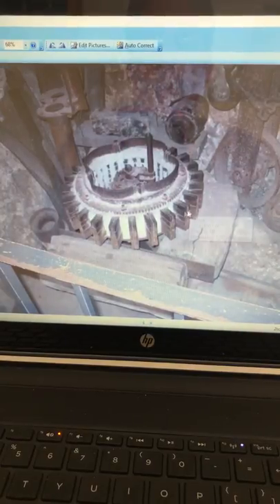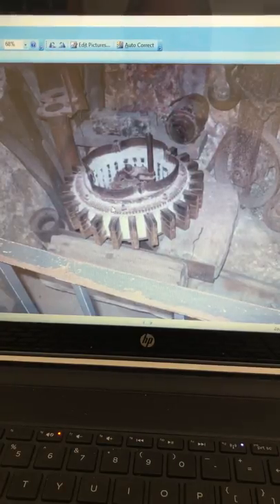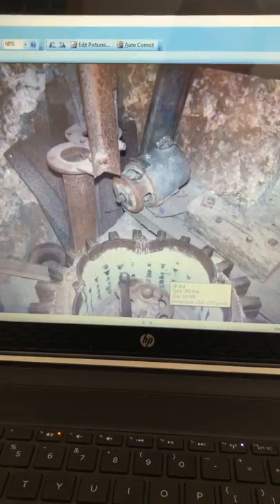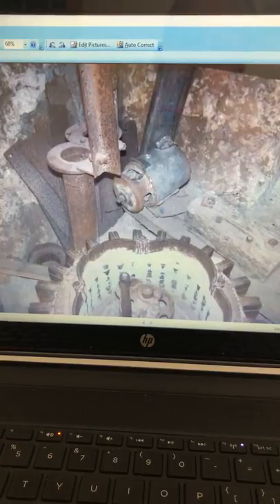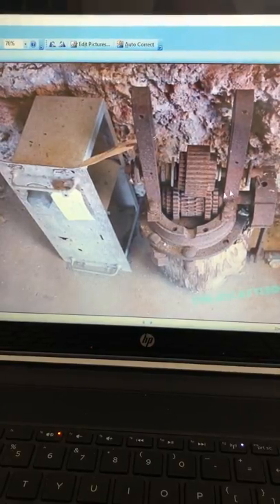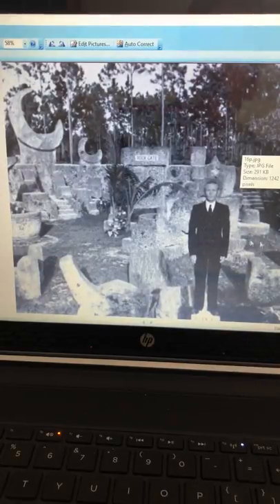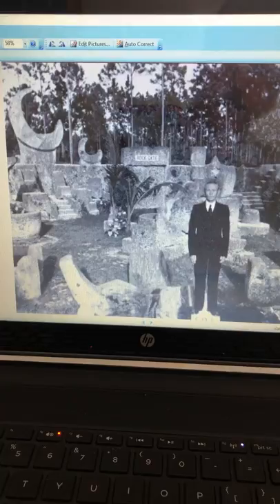Coral castle solved 1 of 3 ( Jerry Terburgh YouTube )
Coral castle mystery explained